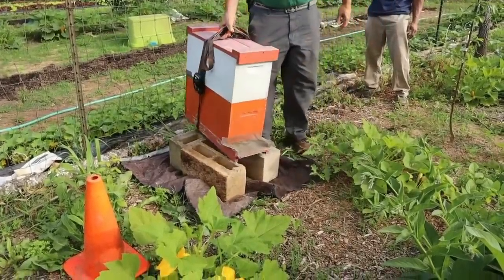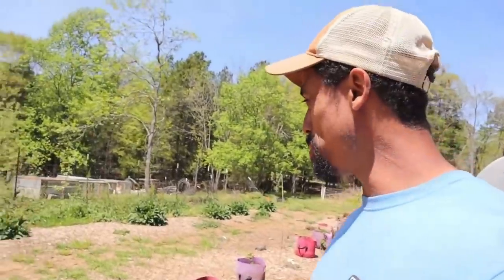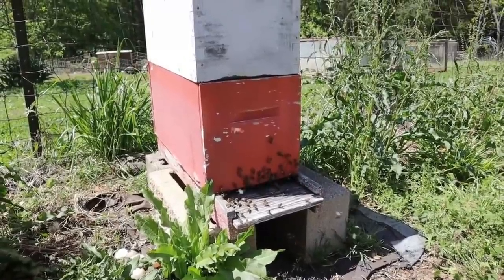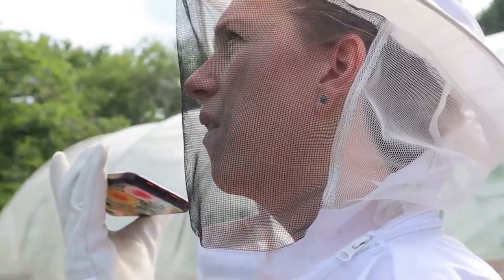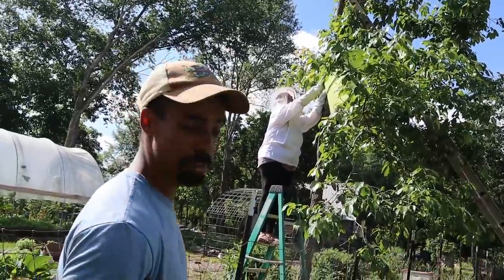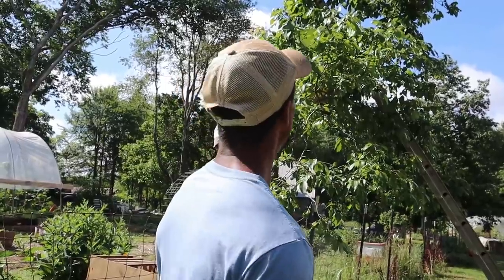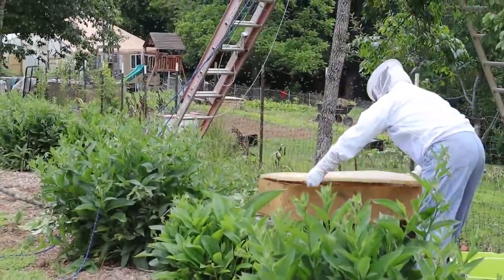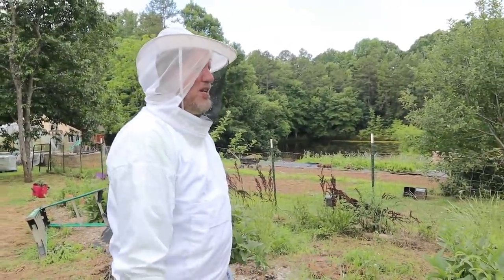OH NO! This went BAD with these BEES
HEALTHIER LIVING
Alexapure – The Best Water Filtration

Mike - @The_Fit_Farmer_
Lacie ~ @Yurt.Momma